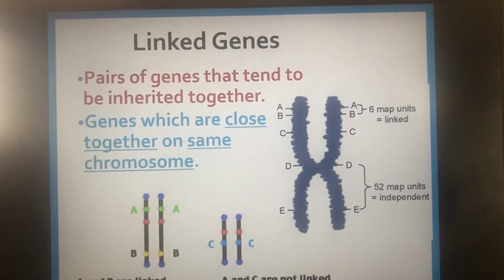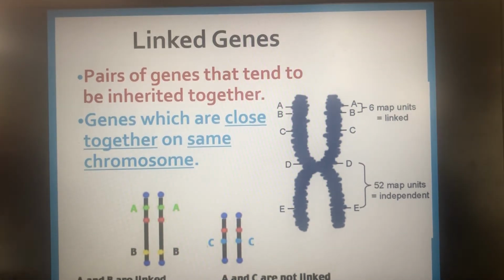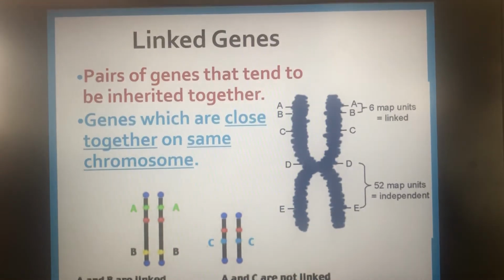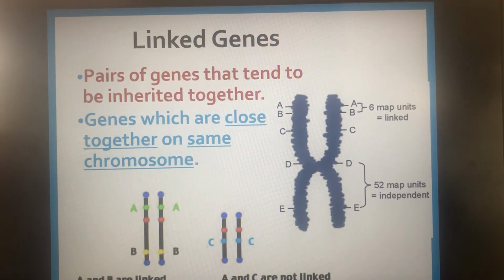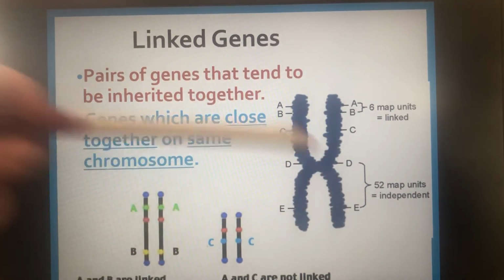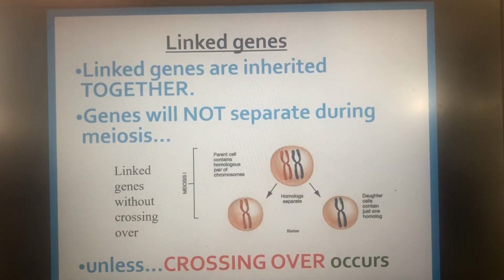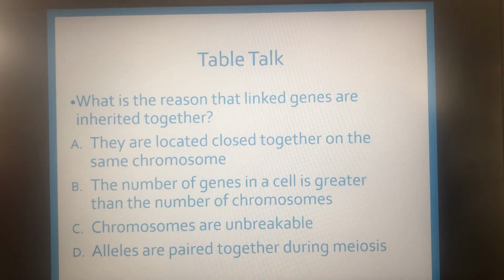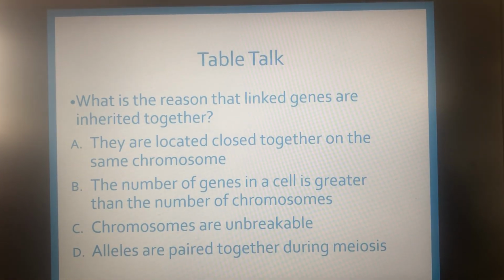Montesano ap- linked genes